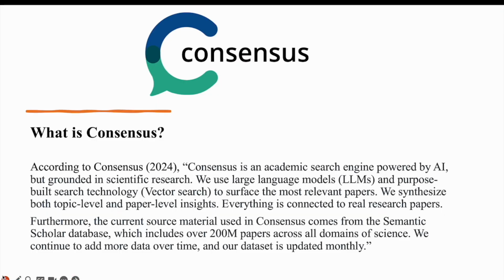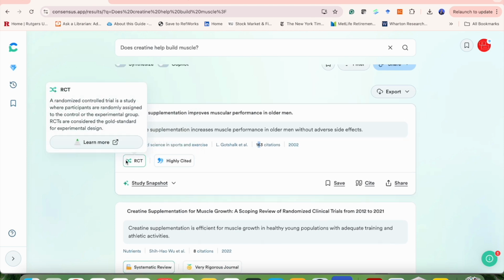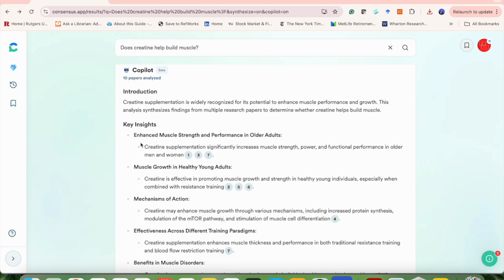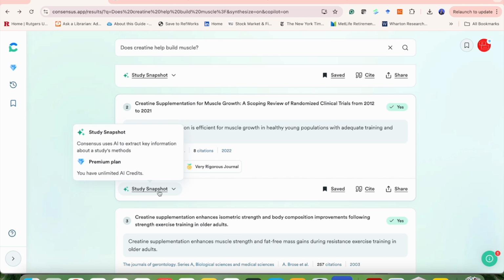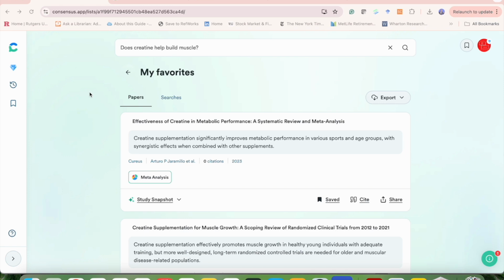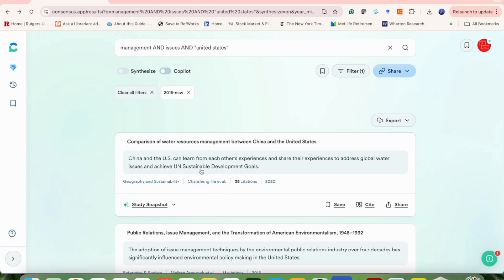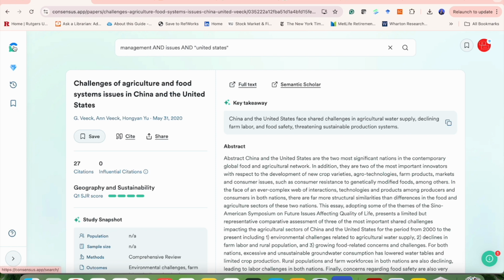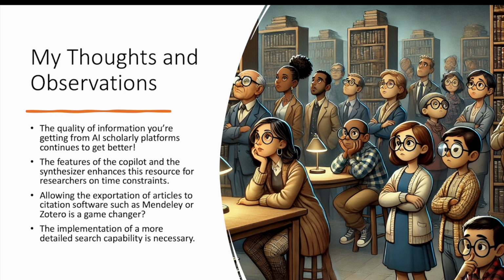Research Made Simple with AI: Consensus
Seeking a trustworthy academic database with AI assistance?

Look no further than the Consensus app! My tutorial will thoroughly examine its features and offer valuable insights into this essential resource for scholars and researchers of all expertise levels.

About Consensus: According to Consensus (2024), “Consensus is an academic search engine powered by AI, but grounded in scientific research. We use large language models (LLMs) and purpose-built search technology (Vector search) to surface the most relevant papers. We synthesize both topic-level and paper-level insights. Everything is connected to real research papers. Furthermore, the current source material used in Consensus comes from the Semantic Scholar database, which includes over 200M papers across all domains of science. We continue to add more data over time, and our dataset is updated monthly.”

Introduction: 0:00
What is Consensus? 0:15
Getting started: 0:59
Saving to Favorites and Exporting to Zotero: 4:11
Using Boolean operators and Search keywords: 4:50
My thoughts and observations: 7:13